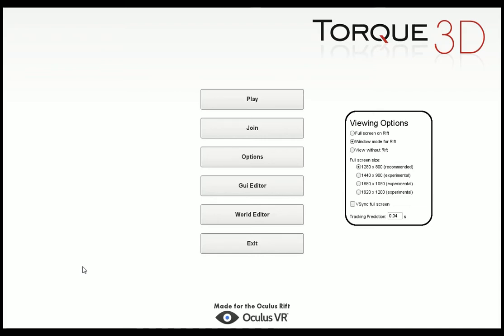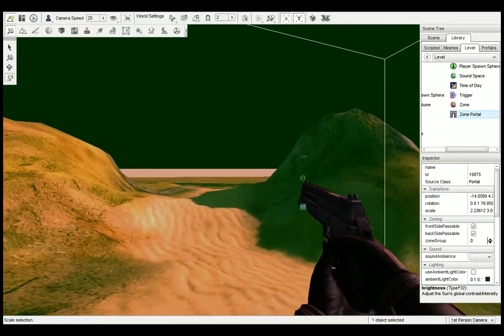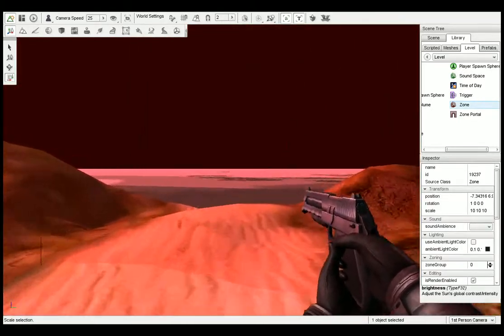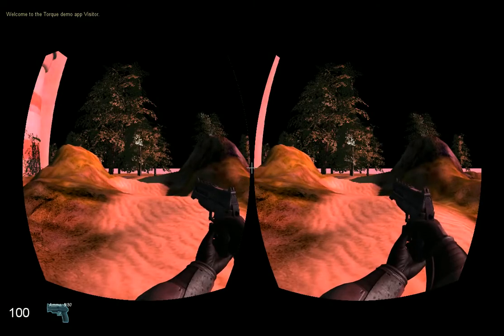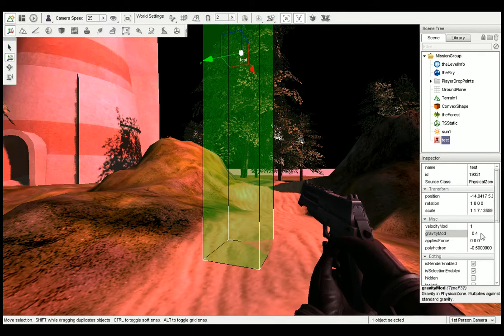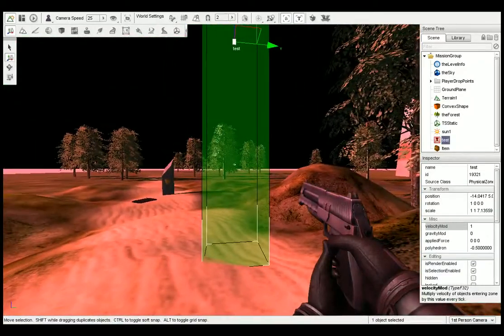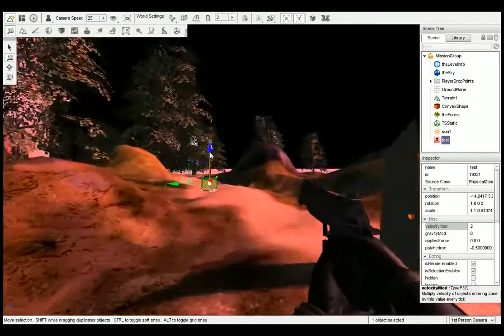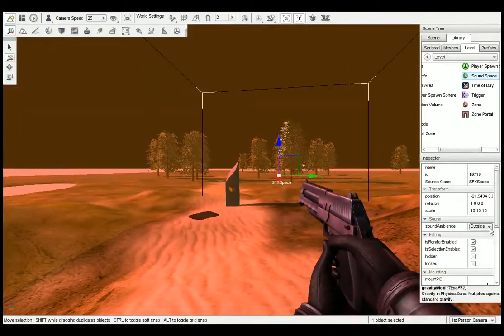Torque3D - Oculus Rift - Zones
How to use the zones in T3D